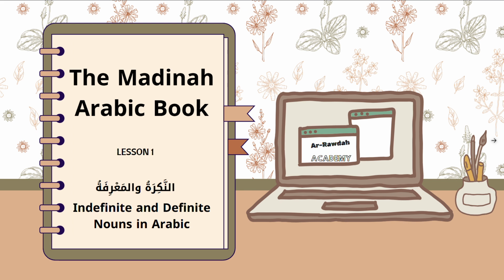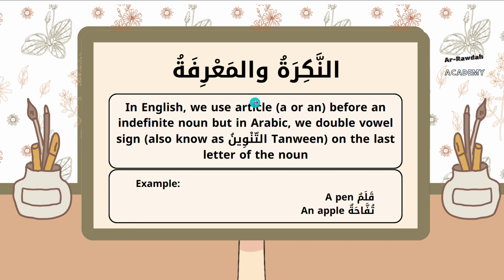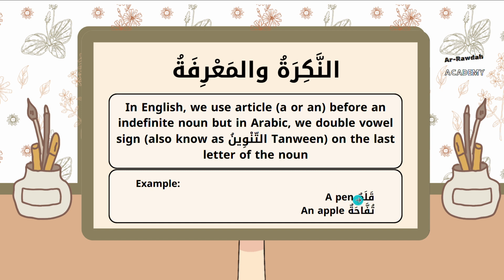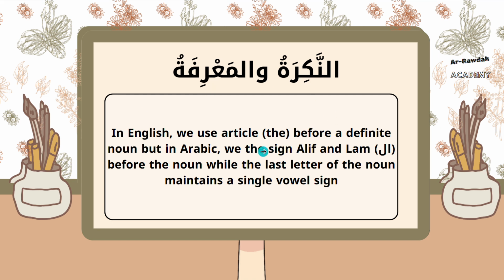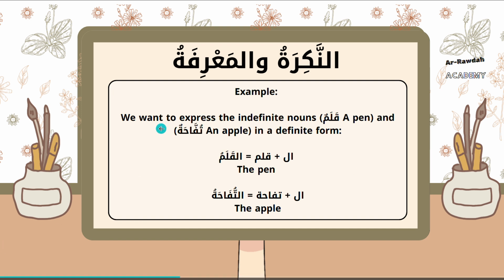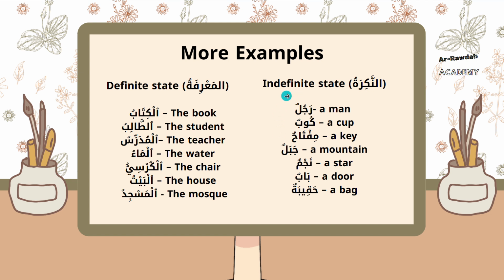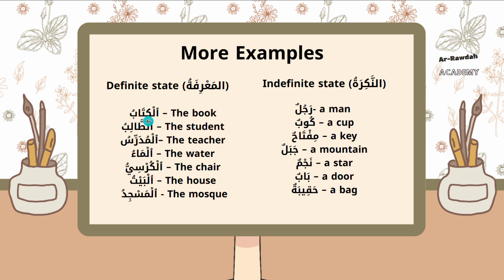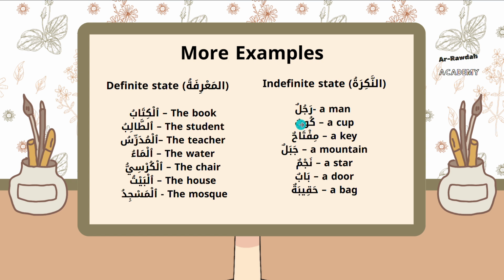Indefinite and Definite Nouns in Arabic | Madinah Arabic Book | Lesson 1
Lesson on النَّكِرَةُ والمَعْرِفَةُ Indefinite and Definite Nouns in Arabic